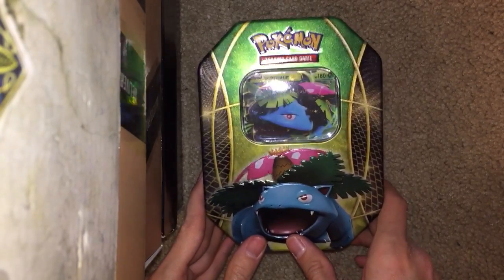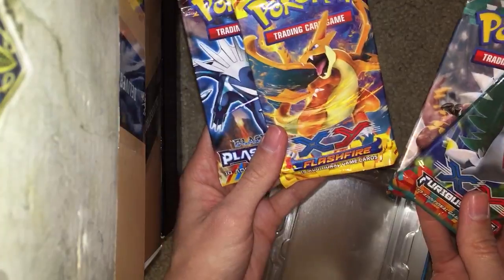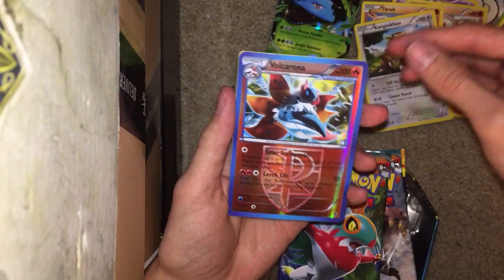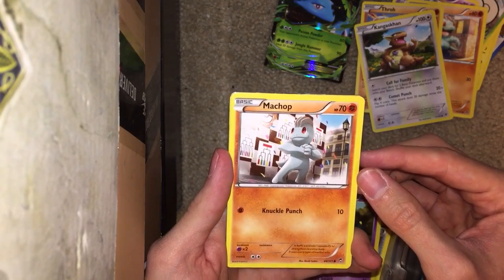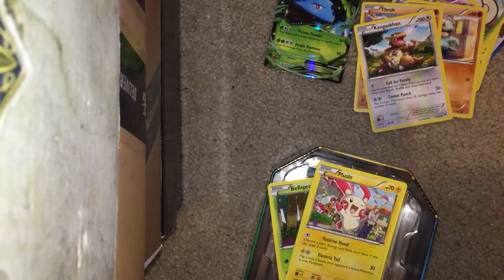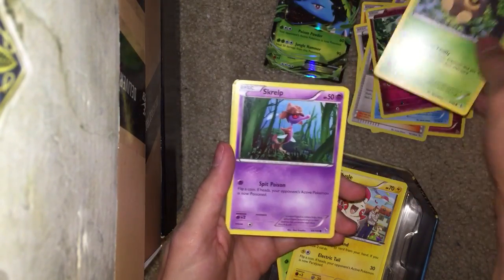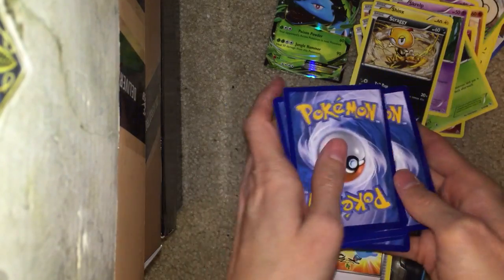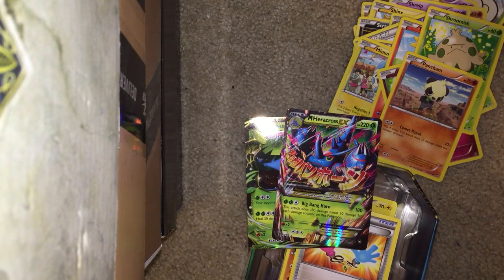Franalations Venusaur EX Tin Unboxing